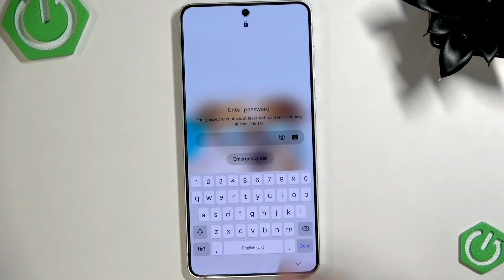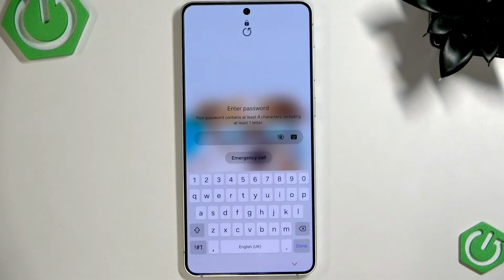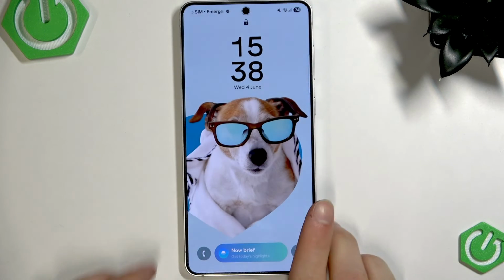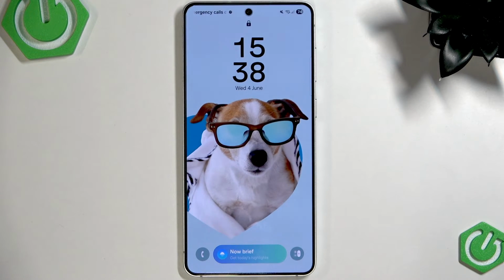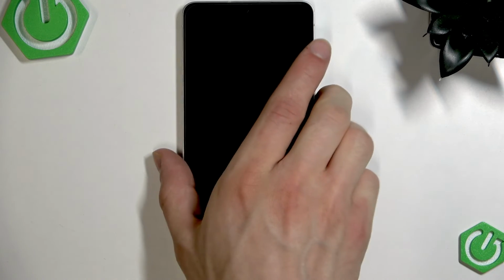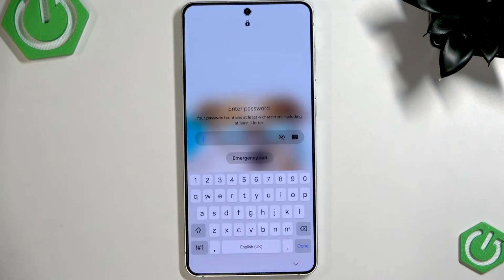SAMSUNG Galaxy S25 Edge Forgot Password – How to Unlock Your Phone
If you forgot the lock screen password on your SAMSUNG Galaxy S25 Edge, don’t worry—there are several ways to regain access to your device. In this video, we explain what to do if you can’t remember your password, including tips for recalling your last password, contacting Samsung Customer Support, and using remote features like Find My Device or Samsung Find to unlock your phone. We also cover how to perform a factory reset if other options don’t work. Learn how to unlock your SAMSUNG Galaxy S25 Edge safely and what steps to take to avoid losing your data. This guide is perfect for anyone locked out of their Galaxy S25 Edge and looking for clear, step-by-step solutions.

How to unlock SAMSUNG Galaxy S25 Edge if I forgot my password?
How to reset SAMSUNG Galaxy S25 Edge without password?
How to use Find My Device to unlock SAMSUNG Galaxy S25 Edge?

0:00 Introduction and first steps if you forgot your password
0:30 Contacting Samsung Customer Support for help
0:56 Using Find My Device or Samsung Find to erase and unlock
1:48 Factory reset with recovery mode
2:01 Where to find step-by-step reset instructions